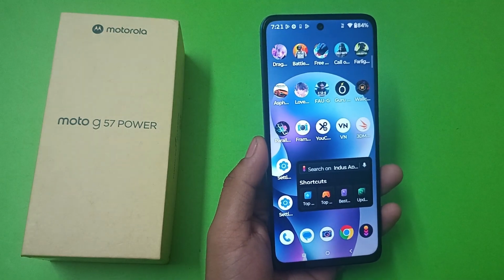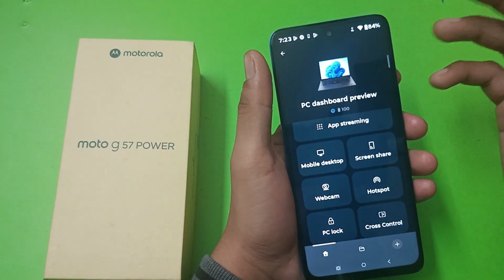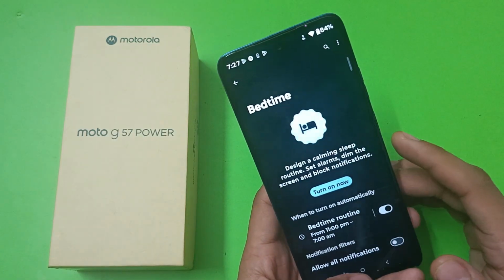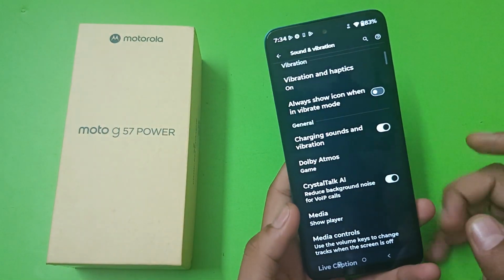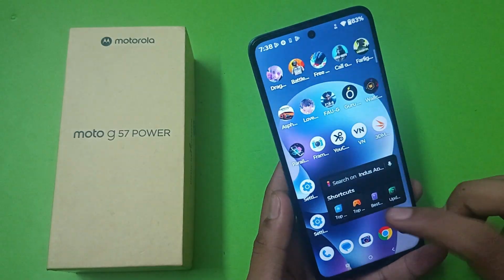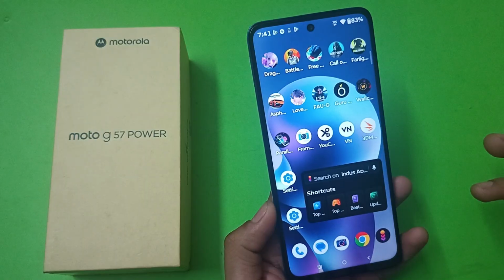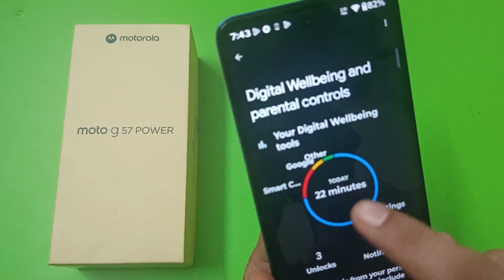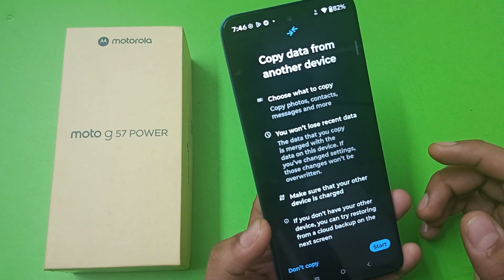Motorola G57 Power 5G: Unlock 20+ Hidden Features🔓| 20 Tips & Tricks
In this video, I’ll show you 20 best tips and tricks for Motorola G57 Power that will help you unlock hidden features, improve performance, save battery, and enhance your overall smartphone experience. 🚀
Whether you’re a new Motorola G57 Power user or already using it for a while, these tips will help you customize settings, boost battery life, improve camera results, and make your phone smoother and faster. 🔋📱
👉 Watch till the end to discover hidden settings, smart gestures, power-saving features, and performance tweaks you should definitely try on your Motorola G57 Power.